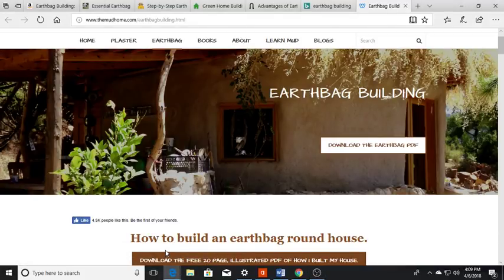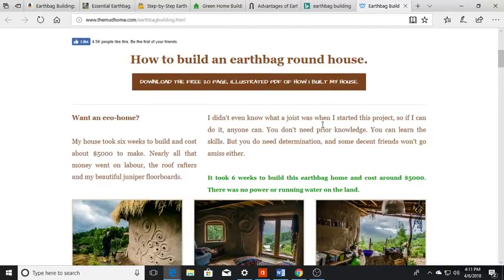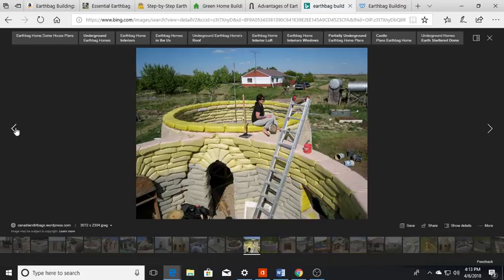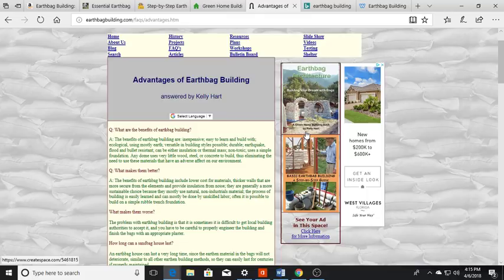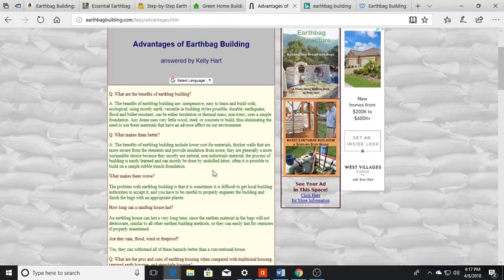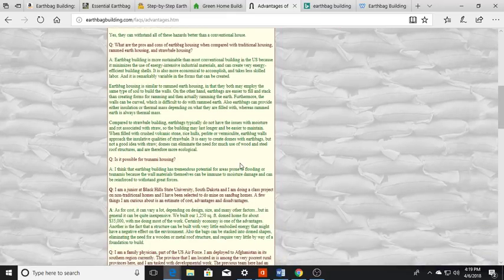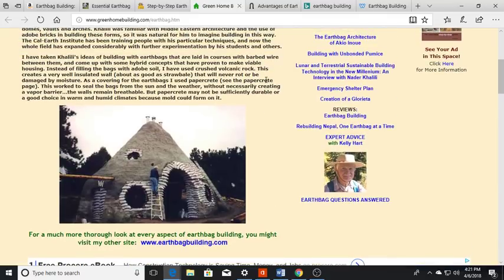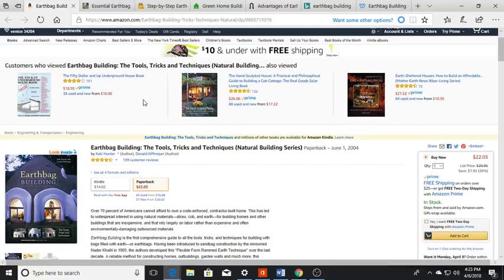*Earth Bag Homes*An Excellent Option For Pole Shift / Ice Age Living*